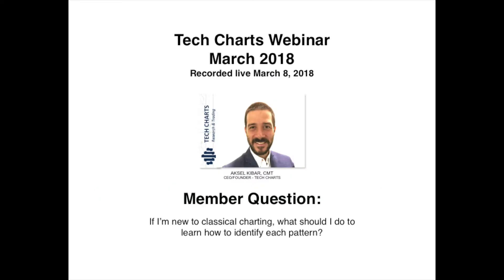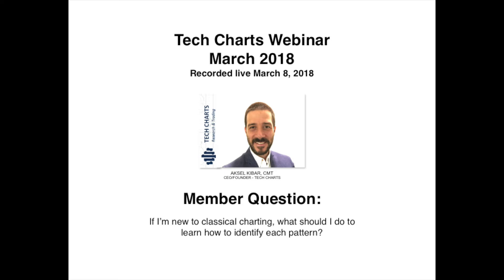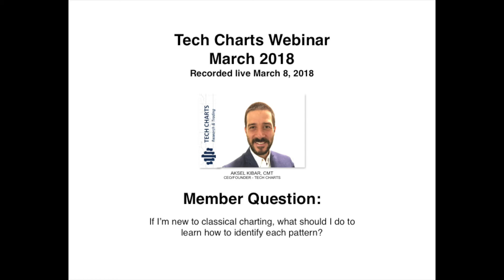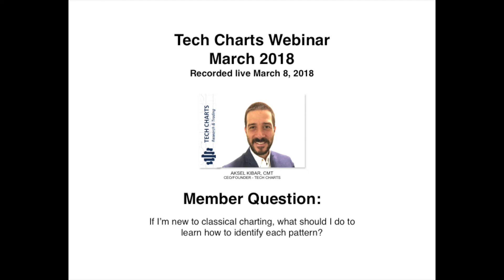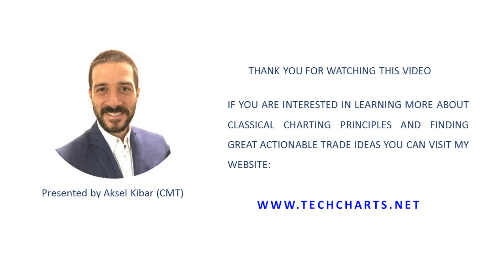If I’m new to classical charting, what should I do to learn how to identify each pattern?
This is a question from one of our quarterly Member Webinars.

Every week Tech Charts Global Equity Markets report features some of the well-defined, mature classical chart patterns under a lengthy watchlist and the chart pattern breakout signals that took place during that week. Global Equity Markets report covers single stocks from developed and emerging markets, ETF’s and global equity indices. The report starts with a review section that highlights the important chart developments on global equity benchmarks.

Members have access to an archive of all past Global Equity Markets reports. Also, Members have access to our Educational Videos section, this library will continue to grow.